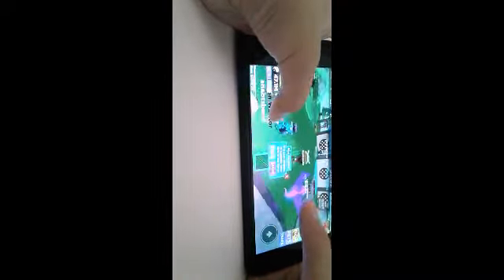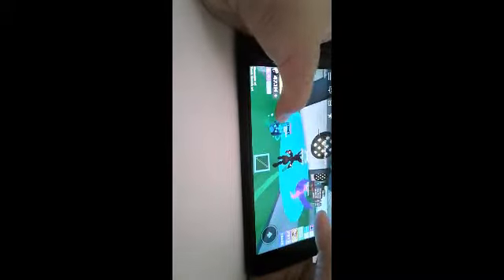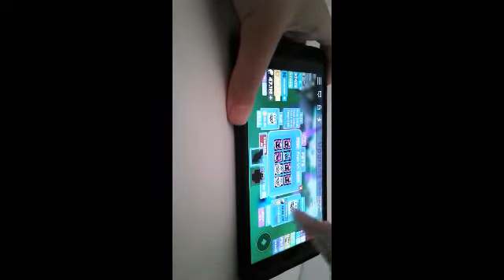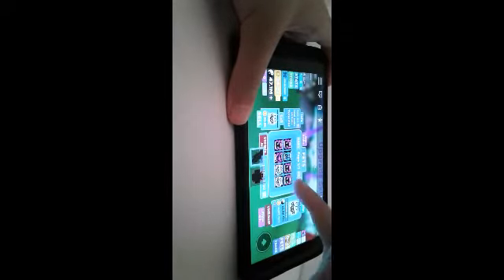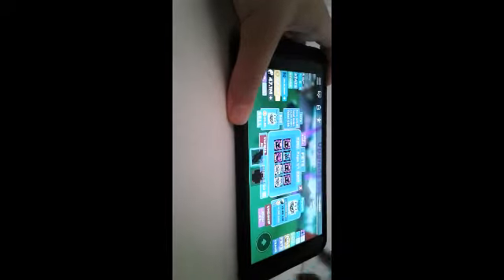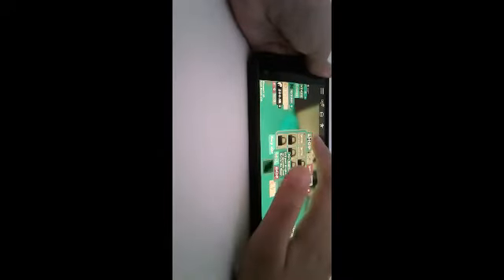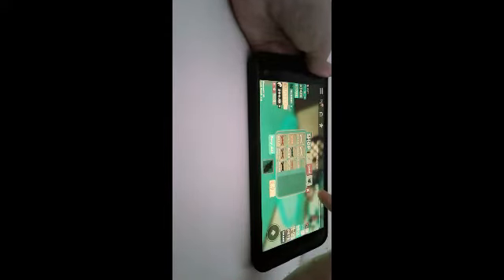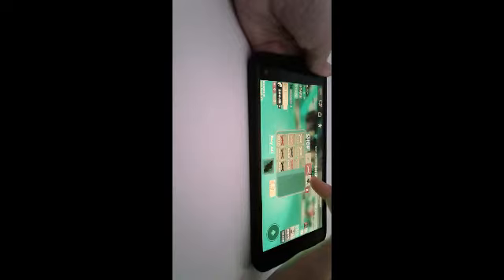Ninja legend with my best friend #13